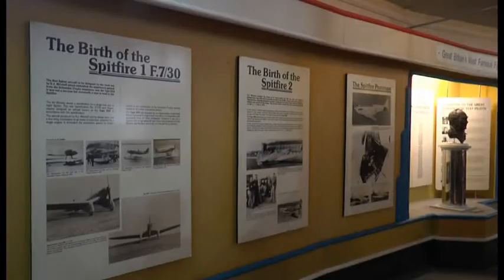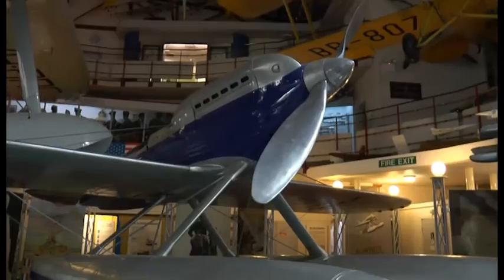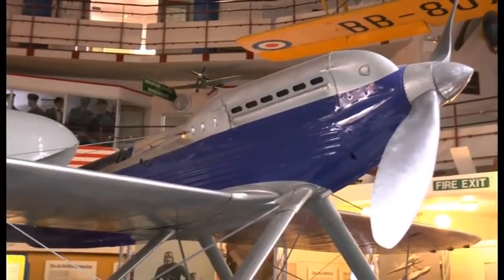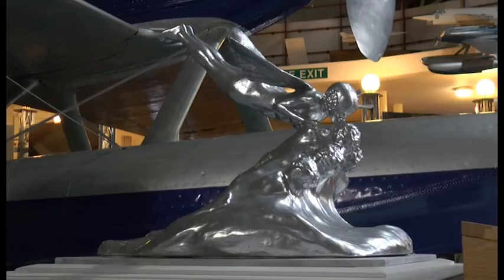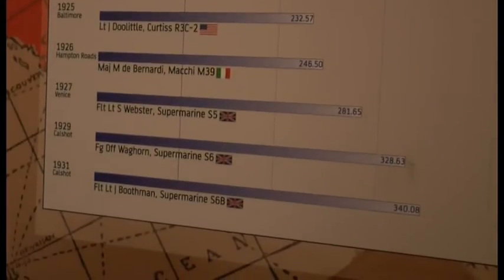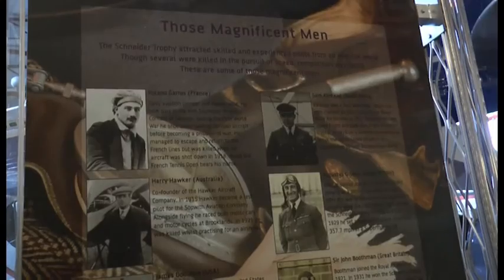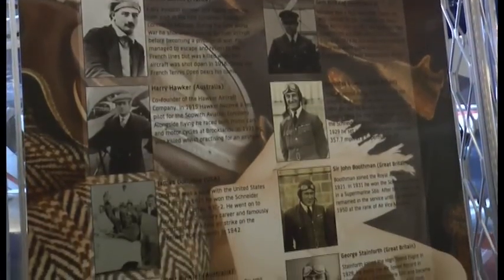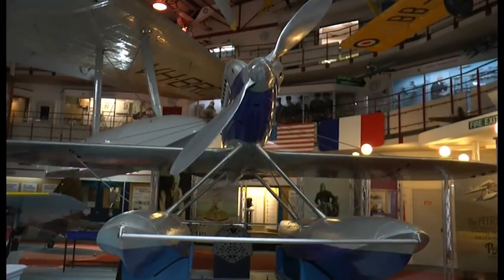The Schneider Trophy's Influence on the Design of the Spitfure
This year is the 80th anniversary of the first test flight of the Spitfire, and a racing seaplane that influenced the Spitfire design after winning the Schneider Trophy is on display in Southampton. Our reporter Shan Robins has more